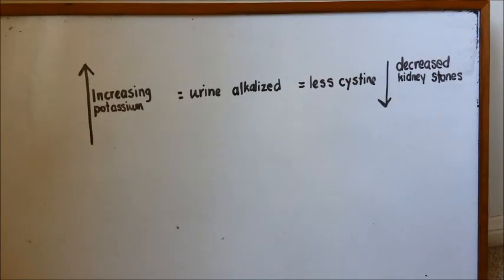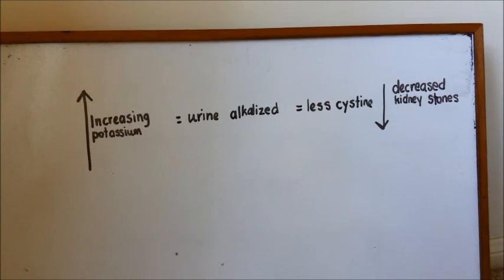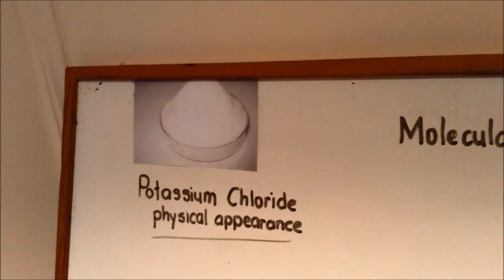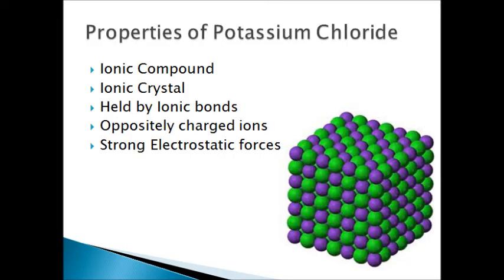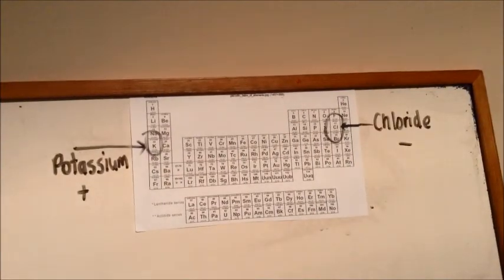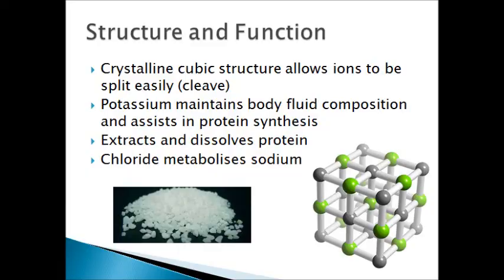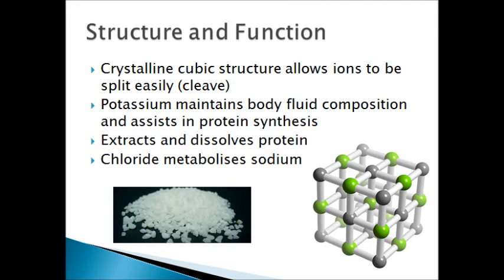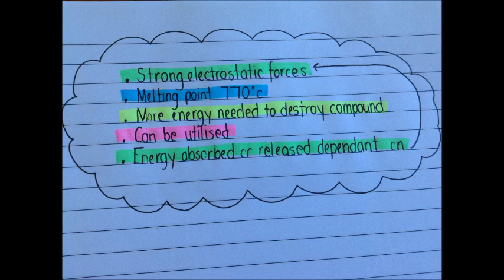Potassium Chloride - An Ionic Compound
Video on potassium chloride on its structure function and usage.